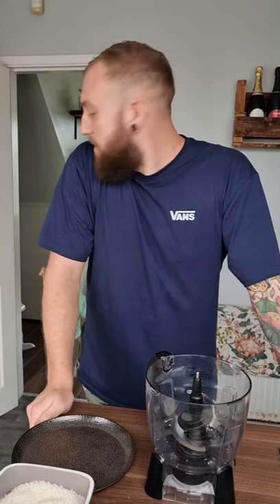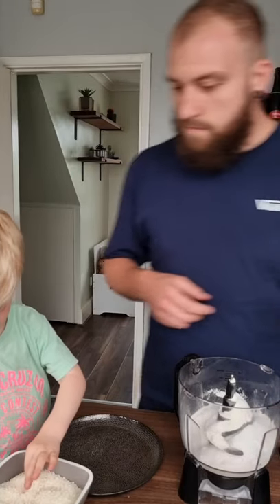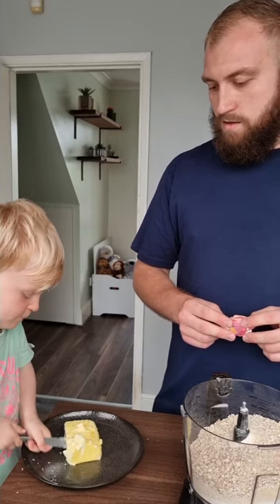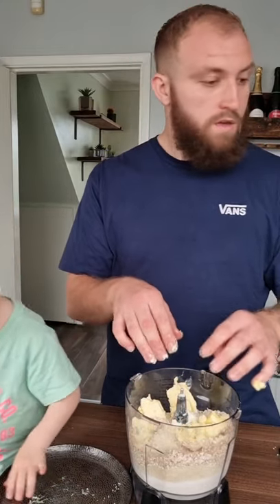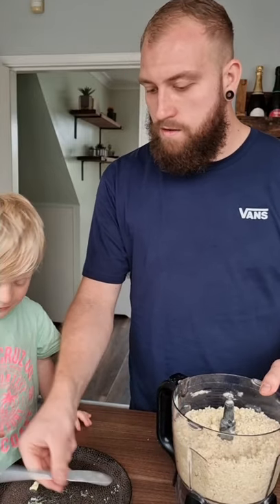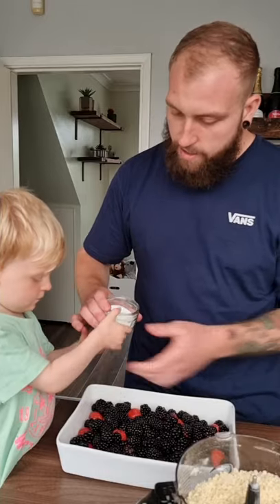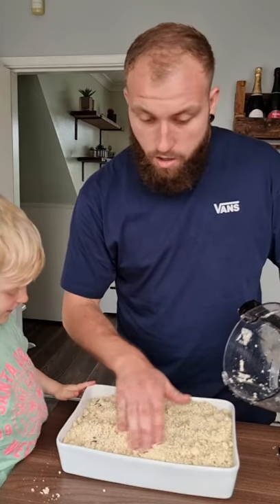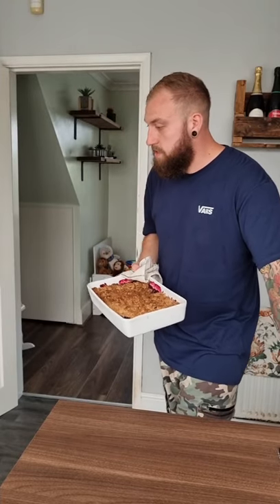Mixed Berry Crumble with my 2 Year Old (Plant-Based / Vegan Recipe) [Super Easy!]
Blackberries, Strawberries & Blueberries topped with Crisp Coconut Crumble.
A really simple, healthy & seasonal dessert recipe for all the family to enjoy.
This is my first video recipe and not something I would normally do at all. So if you like this format, let me know and I'll make some more!
Written recipe & final pics on my instagram! @plantbasedbloke